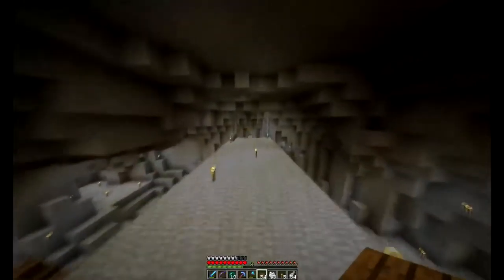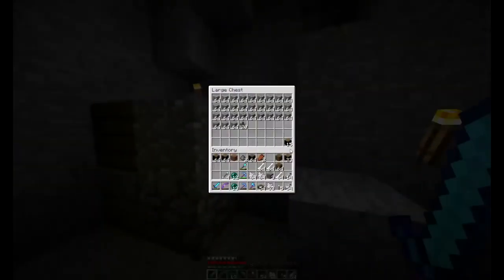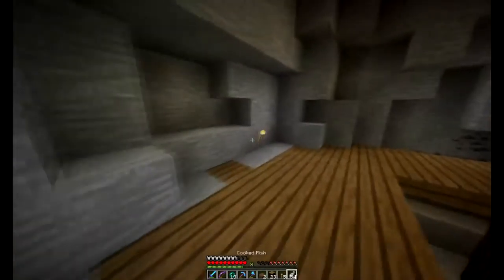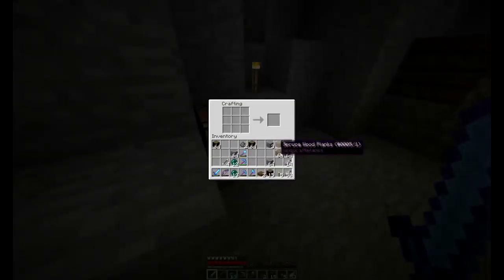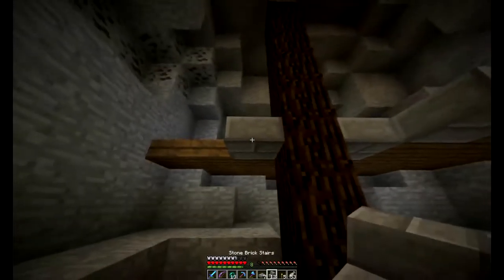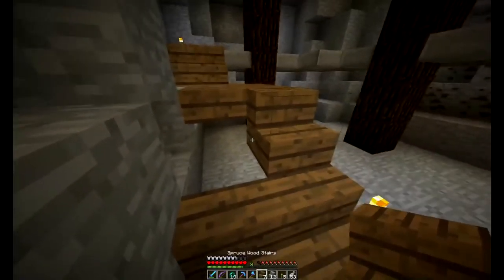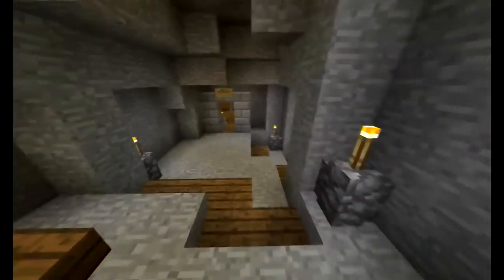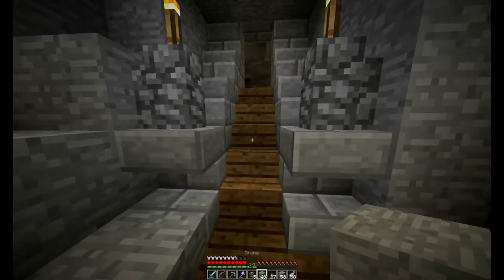Jsano's Fan Server - Ep 40 - Salolo's Stolage Loom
Jsano's fan server is whitelisted vanilla server. Currently we got a border around the map. If you wanna get added you will have to keep an eye for announcements about competitions :)

Intro:

Housewell & Side-B feat. Karl VanBurkleo - Drifting Away

Housewell

Side B

Karl VanBurkleo